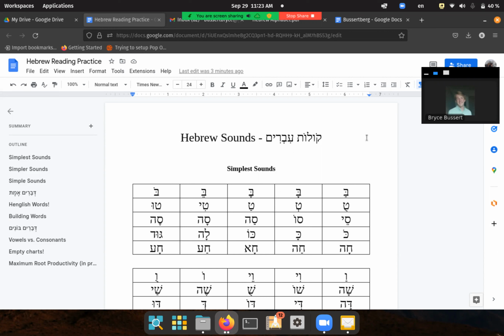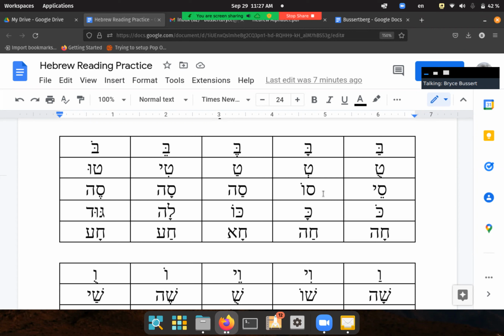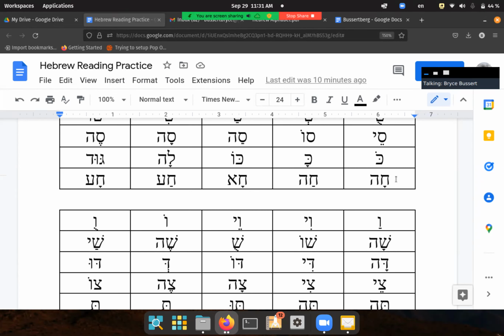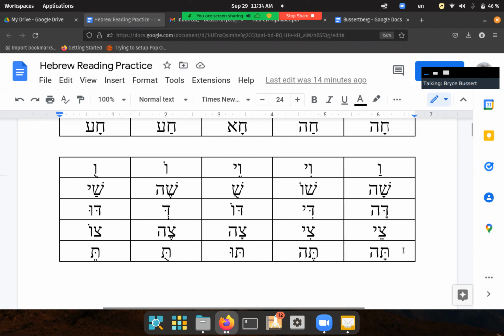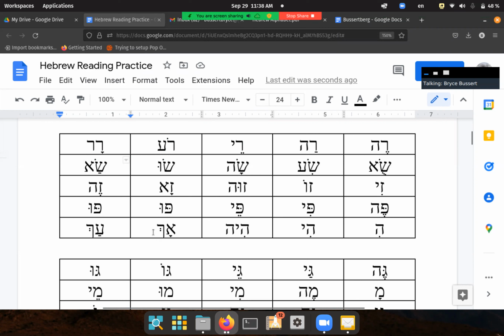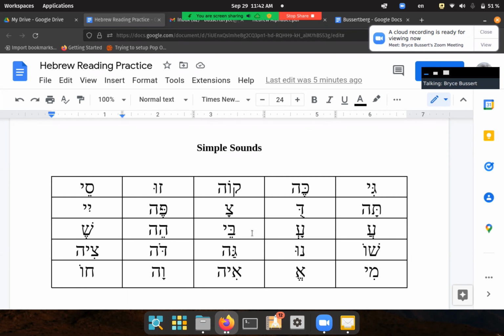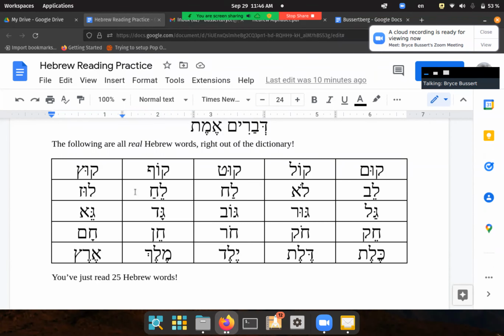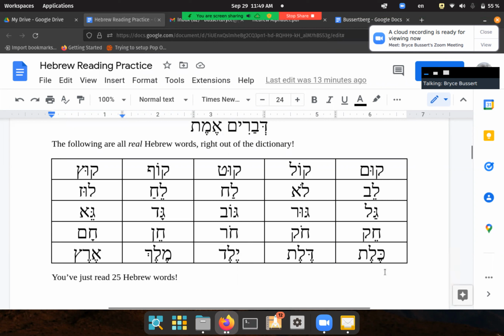Hebrew Reading Practice Video 1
This starts with the first 5x5 chart of the Hebrew Reading Practice document and goes through the chart that includes 25 real Hebrew words.

The video is not actually as long as it appears, I kept forgetting to cut it off.